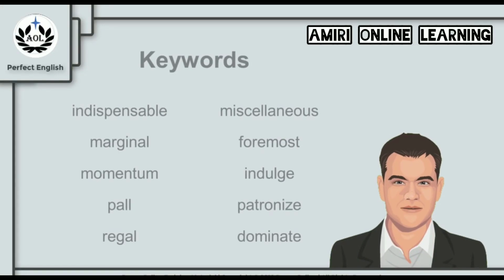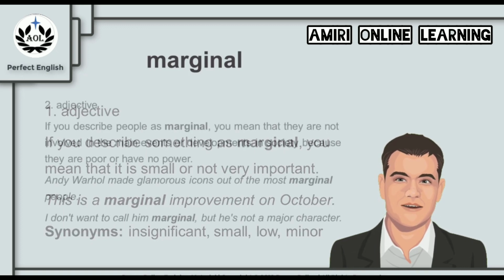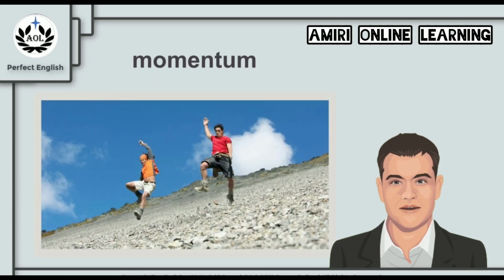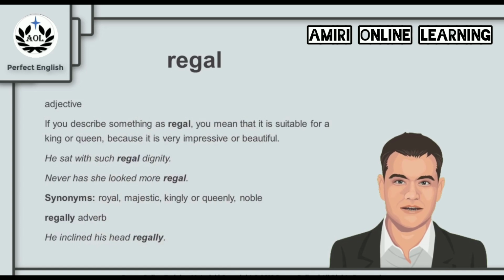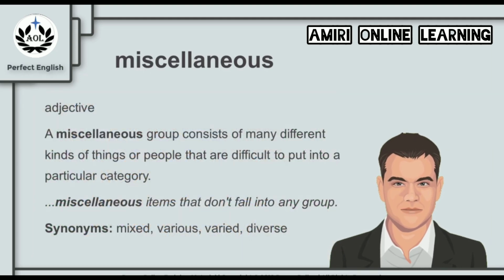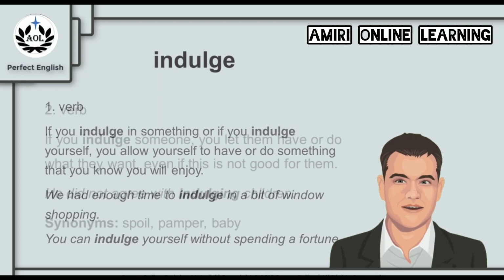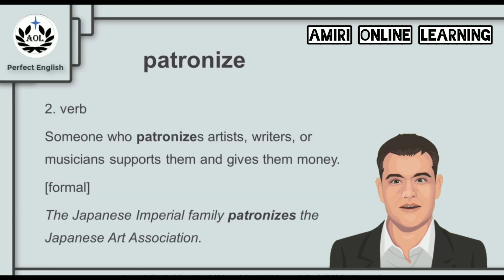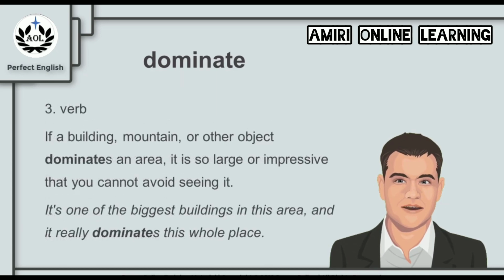Perfect English Vocabulary 18